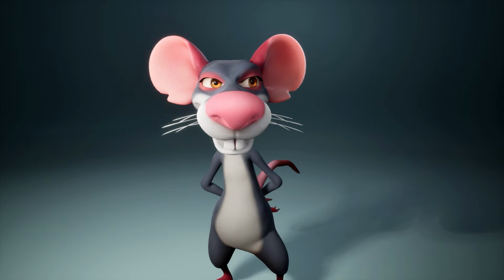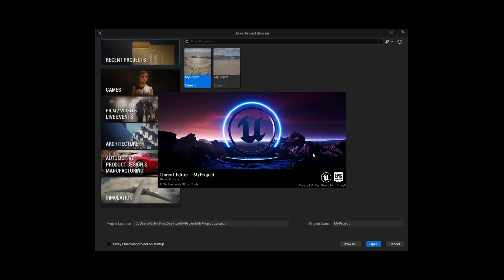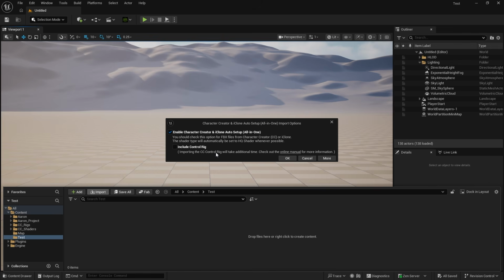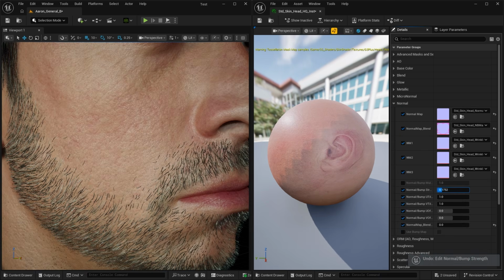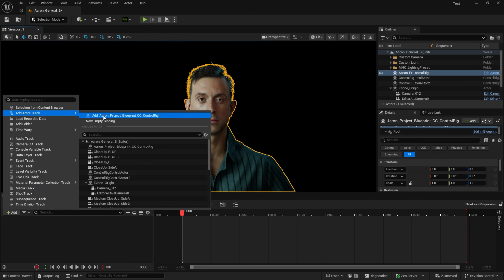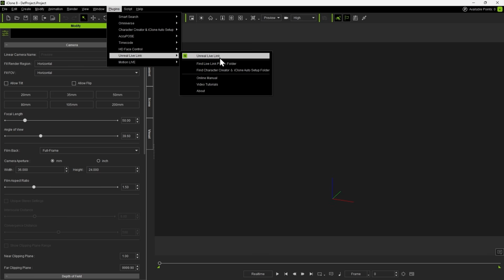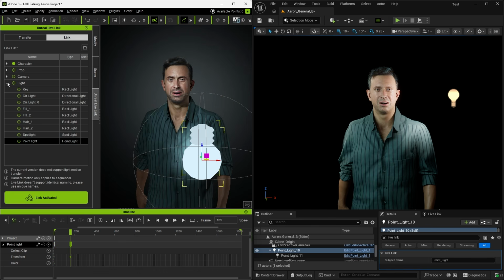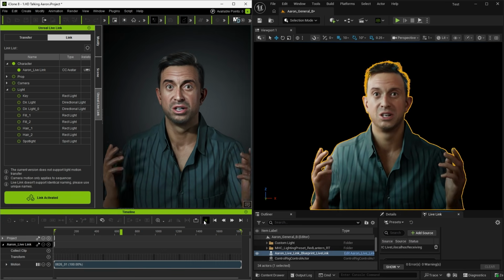Unreal Auto Setup (All-in-One) for UE 5.7 New Update | CC & UE Workflow Tutorial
Unreal Auto Setup (All-in-One) integrates CC UE Control Rig and UE Live Link into the Auto Setup plugin for UE 5.7 with smoother workflow. In the mean while, it adds support for converting MetaHuman Groom Hair for CC characters.

00:29 Installation
01:58 Export Settings
02:49 Character Import
05:43  CC Control Rig
07:46 Live Link